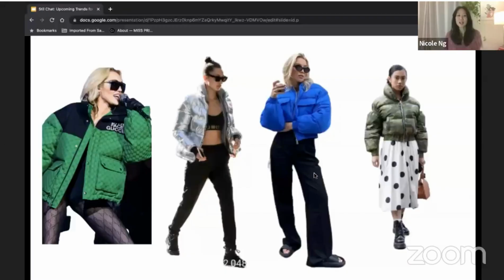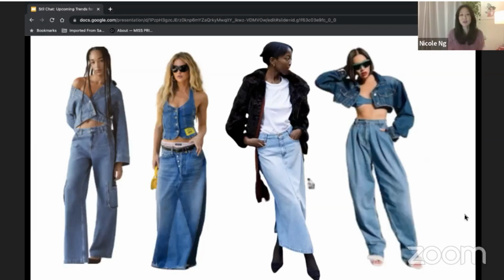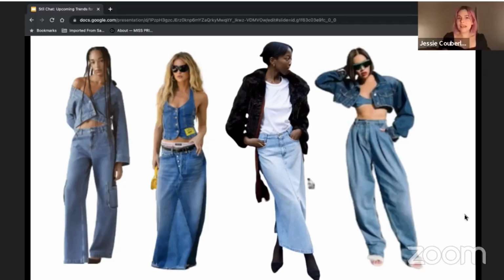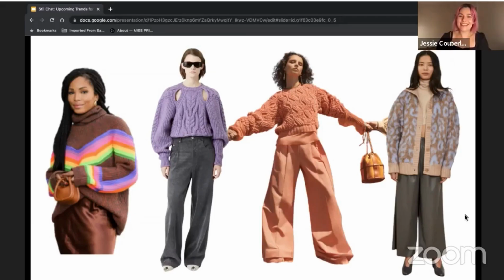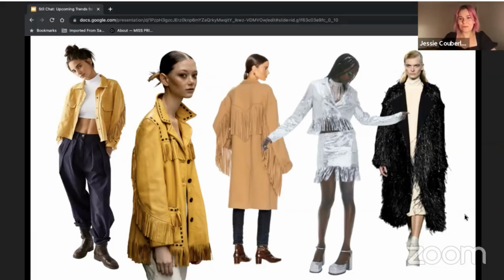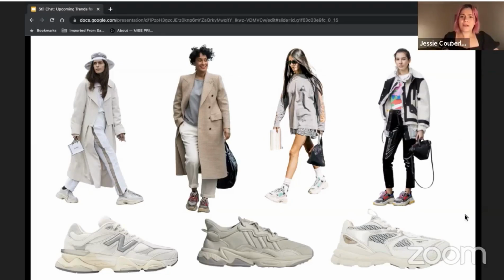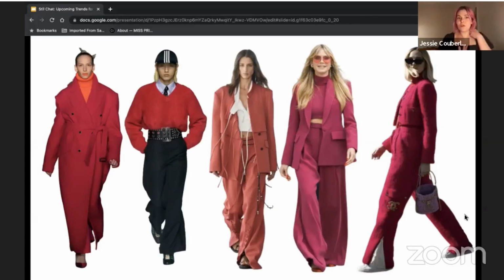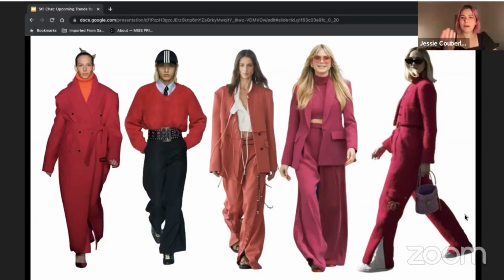Stīl (Style) Chat: Upcoming Trends for 2023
Tune in to learn about favorite 2023 style trends from our top stylists!